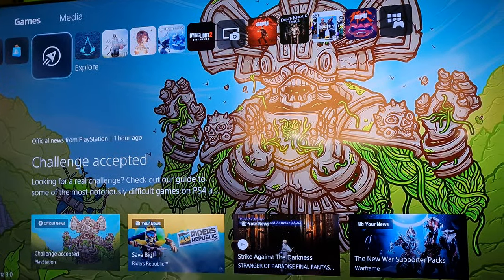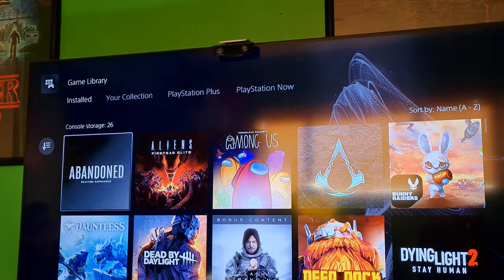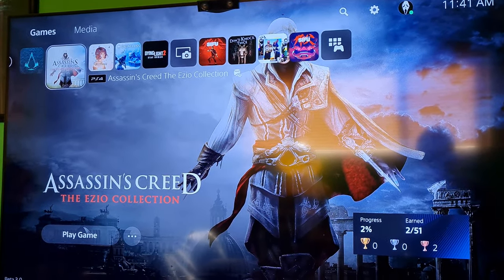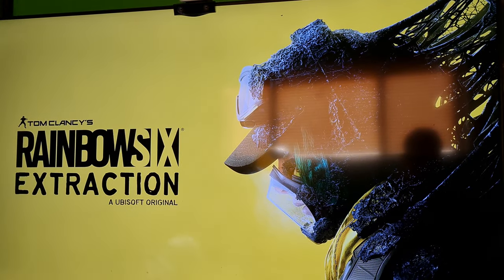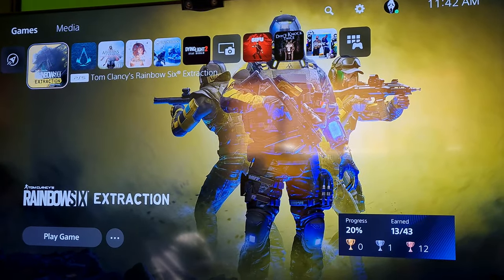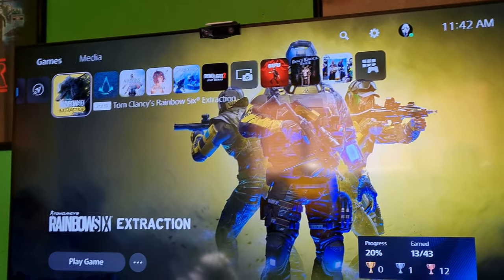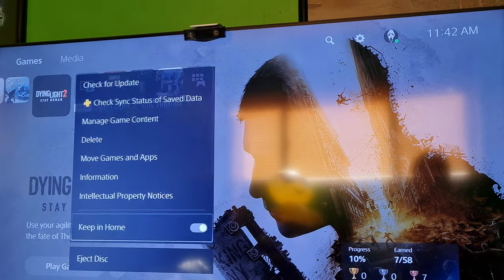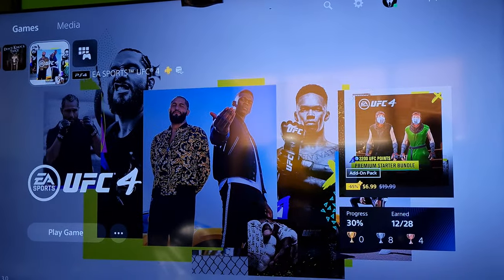Software Update Beta - NEW "Keep In Home" Feature (PS5)